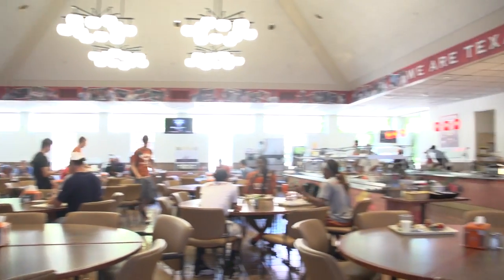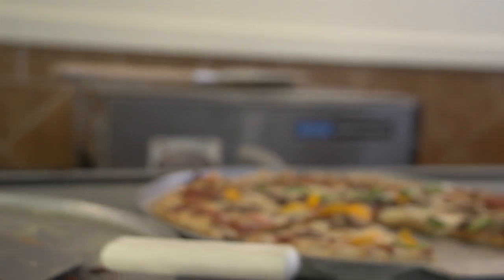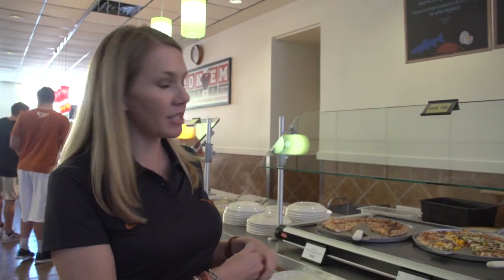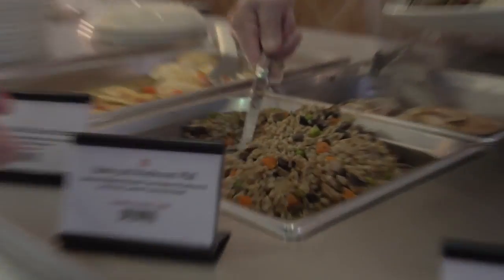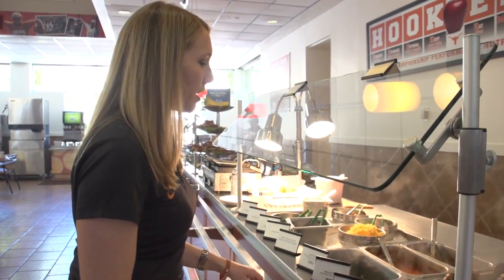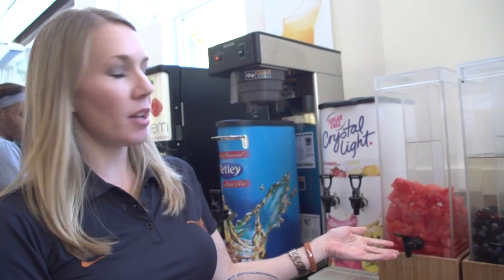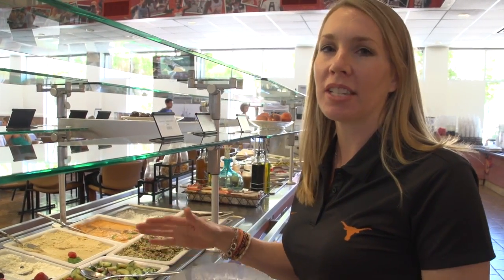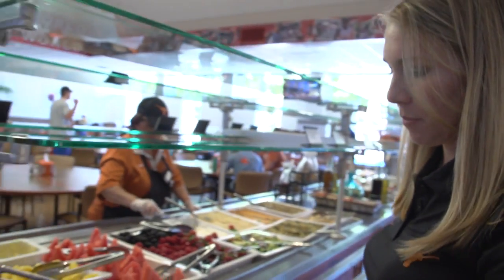NCAA SSI Tips: Creating a Balanced Performance Plate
As part of the NCAA Sport Science Institute training series, Amy Culp, University of Texas assistant athletics director and sports dietitian, gives an example of a well balanced plate of food student-athletes should create when eating meals.